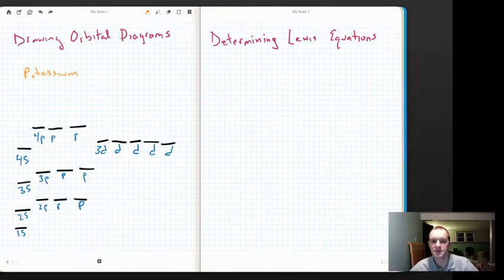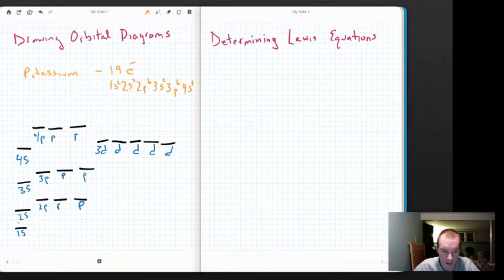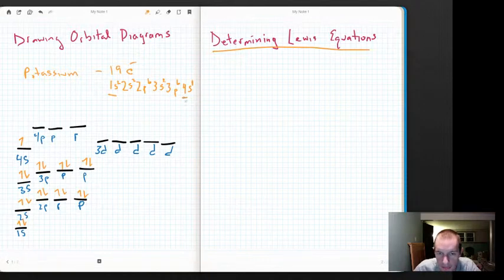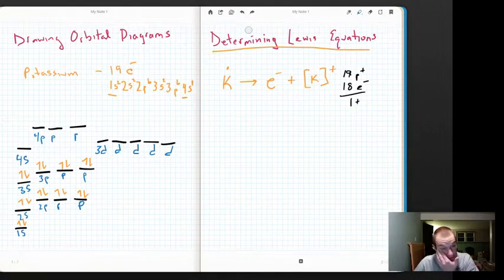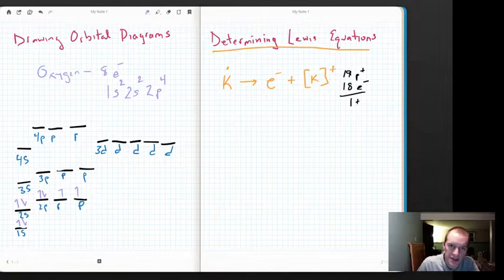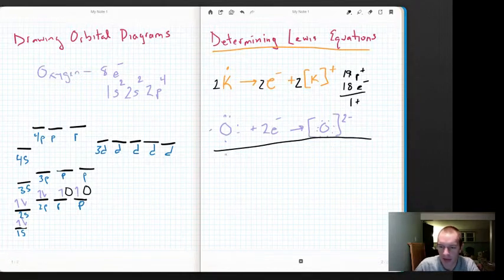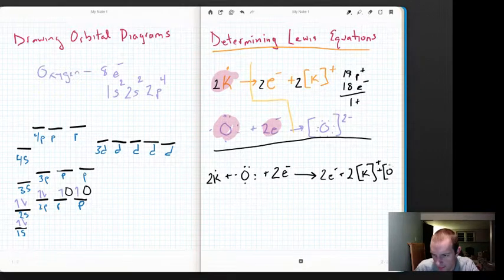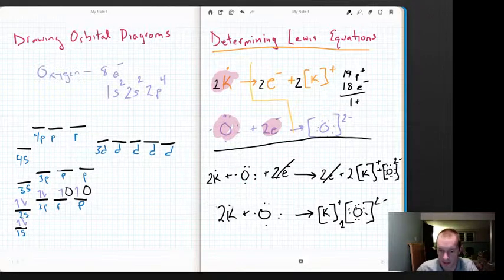Lewis Diagrams from Orbital Diagrams.mp4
A video demonstrating how to go from Orbital Diagrams to Lewis Diagrams